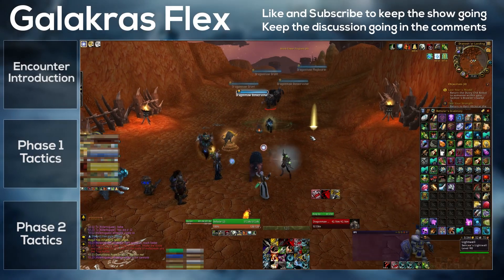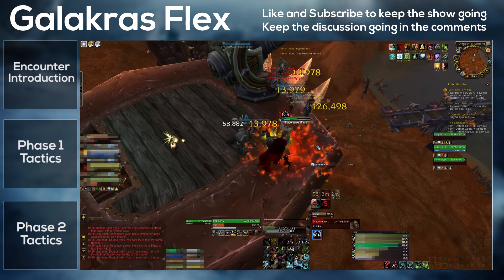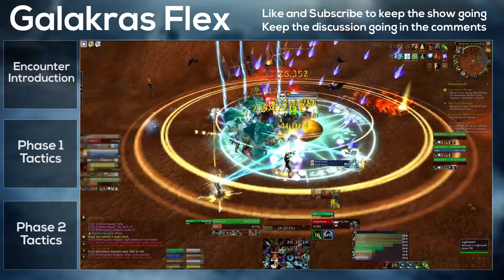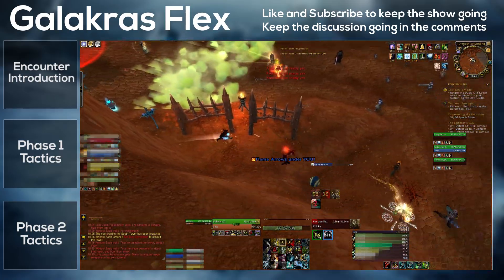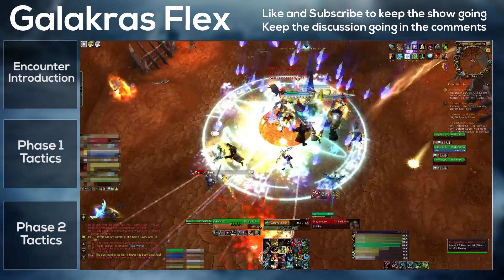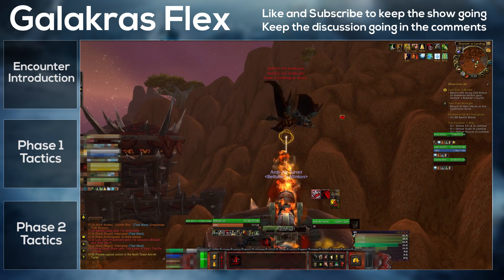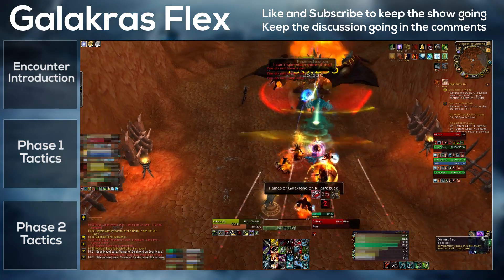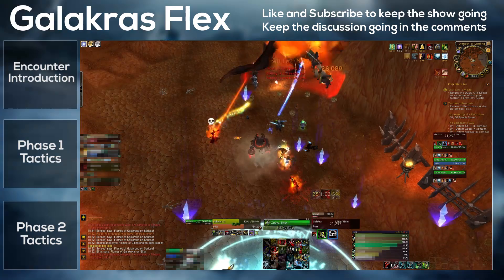Galakras Flex guide - Siege of Orgrimmar Patch 5.4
Welcome to my Galakras guide. This is meant for flex mode, though the same tactics apply for normal, just that the mechanics are far more punishing. If you would like a more in depth guide then please check out my normal version.